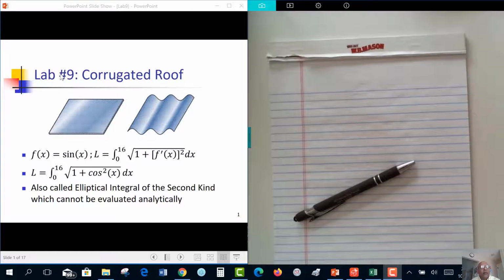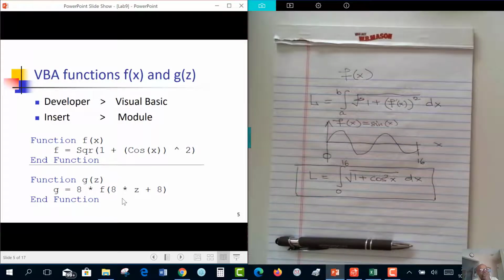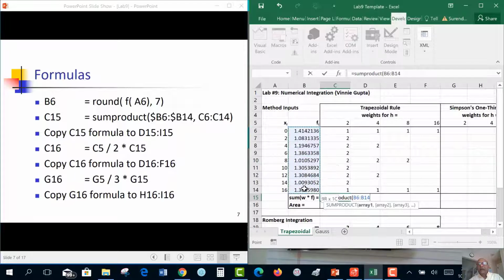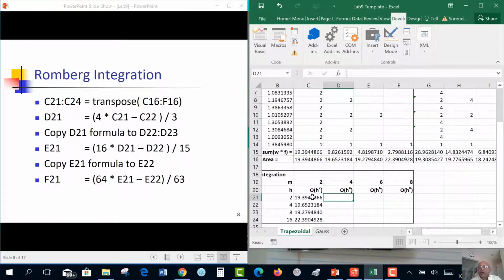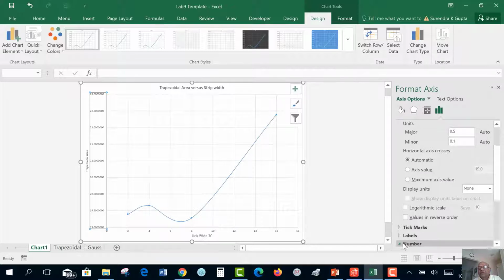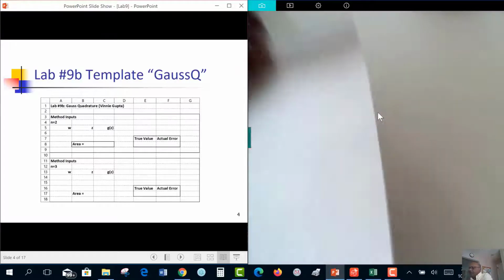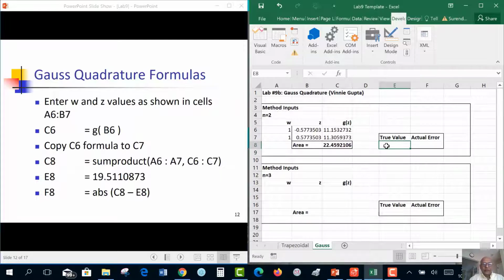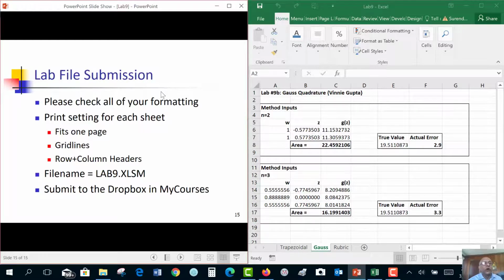Lab9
Spring 2023-24
Vinnie Gupta

Romberg Integration and Gauss Quadrature